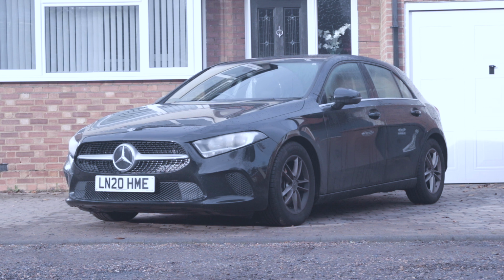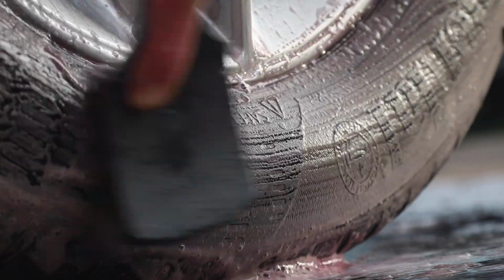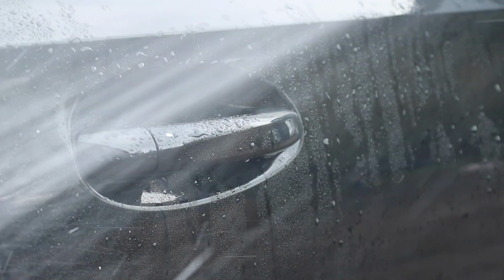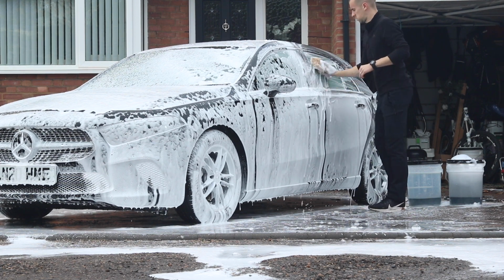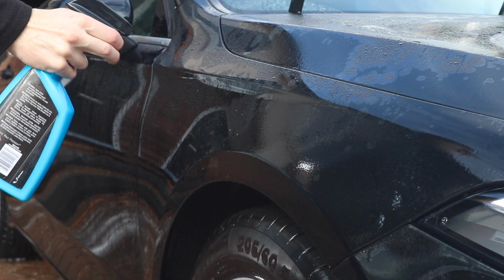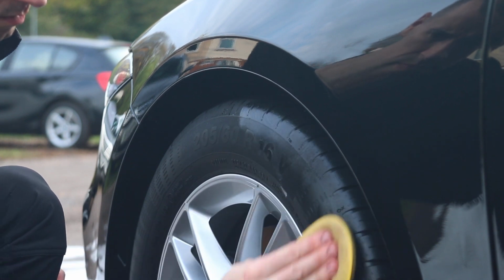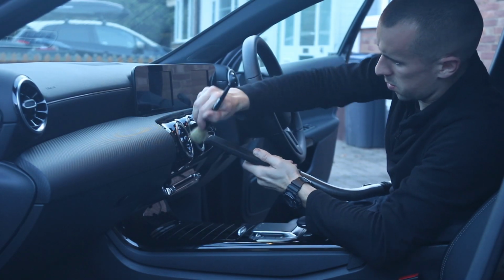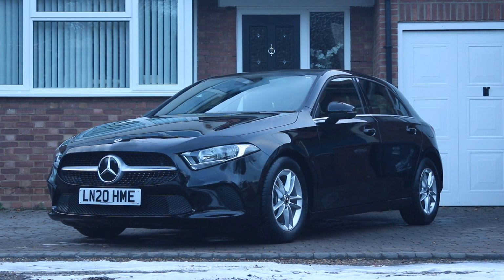Deep Clean Detail | Filthy Mercedes A Class Winter Wash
Detailing a dirty daily returns with the transformation of this filthy Mercedes A Class.

DETAILING A DIRTY DAILY | VW TIGUAN PRE-WINTER DETAIL

This latest fix of detailing content from myself is a transformation detail of this filthy Mercedes A Class owned by a friend of mine who was owed a favour! This week is more of a deep clean than a full detail however with the use for some new products from Ultimate Finish, Kamikaze, Meguiars, Auto Finesse & Bilt Hamber.

FULL DETAILING TRANSFORMATION & PAINT CORRECTION | JAGUAR E TYPE